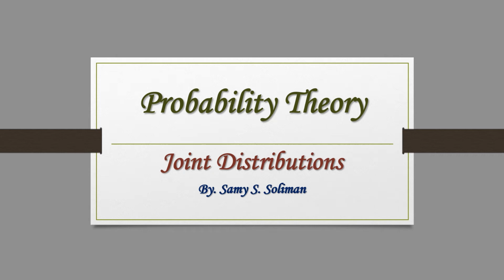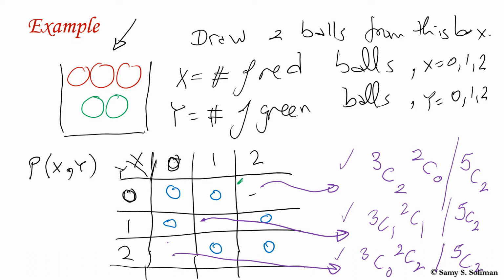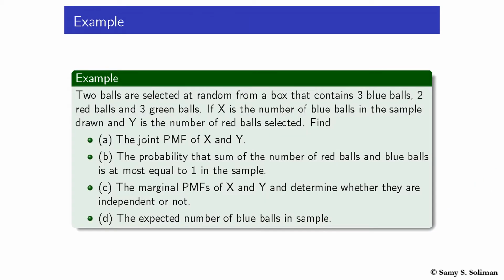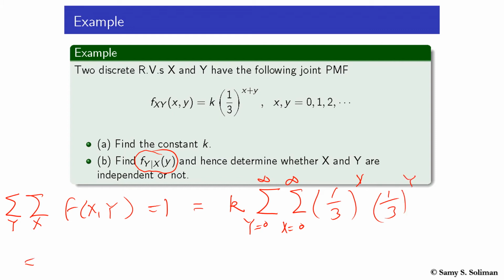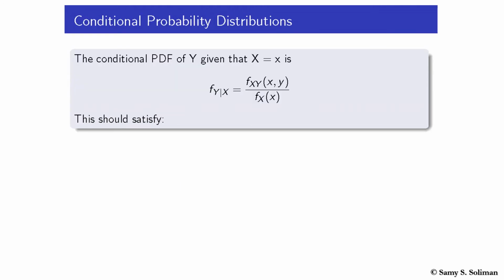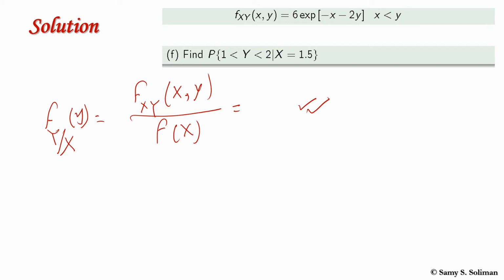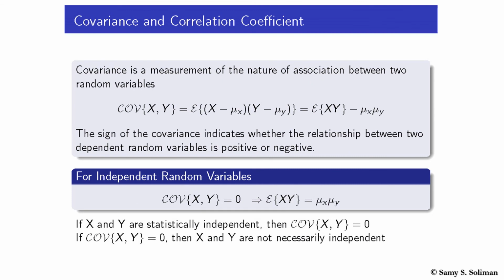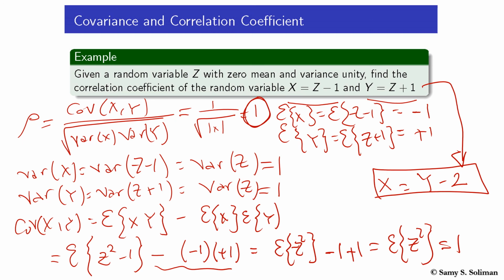Random Variables (05 - Joint Probability Distributions)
This video covers the following:
1- Definition of jointly distributed random variables
2- Statistics of jointly distributed discrete random variables
3- Statistics of jointly distributed continuous random variables

0:00:00 Introduction
0:00:30 Jointly Distributed Discrete Random Variables
0:05:57 Example 1 (Joint Discrete RVs)
0:13:19 Marginal Discrete Distributions
0:16:15 Example 1 Continued (Marginal Distributions)
0:19:30 Independence of Discrete Random Variables
0:22:53 Conditional Discrete Probability Distributions
0:25:33 Example 2 (Joint Discrete RVs)
0:35:39 Example 3 (Joint Discrete RVs)
0:42:35 Example 4 (Joint Discrete RVs)
0:47:02 Jointly Distributed Continuous Random Variables
0:48:42 Marginal Continuous Distributions
0:49:45 Independence of Continuous Random Variables
0:50:31 Conditional Continuous Probability Distributions
0:51:33 Example 5 (Joint Continuous RVs)
1:03:52 Example 6 (Joint Continuous RVs)
1:06:44 Example 7 (Joint Continuous RVs)
1:10:53 Expectations and Variances
1:16:12 Covariance and Correlation
1:19:46 Example 8 (Covariance)
1:22:19 Correlation Coefficient
1:24:33 Example 9 (Correlation)
1:29:15 Summary